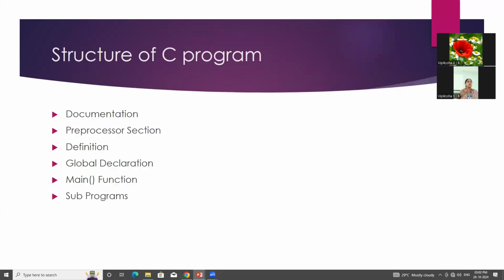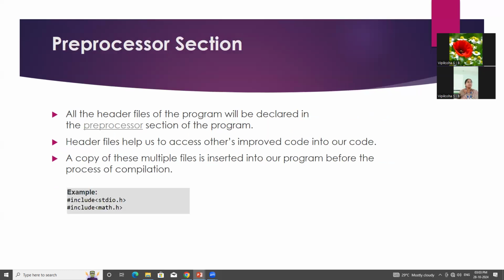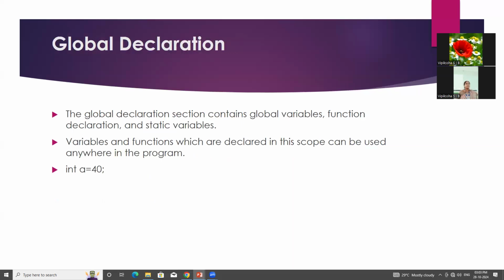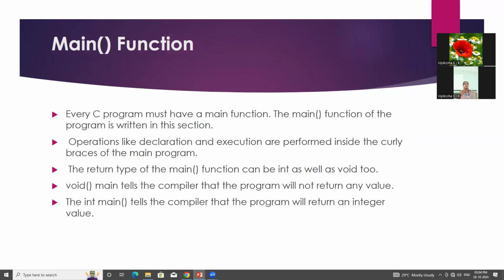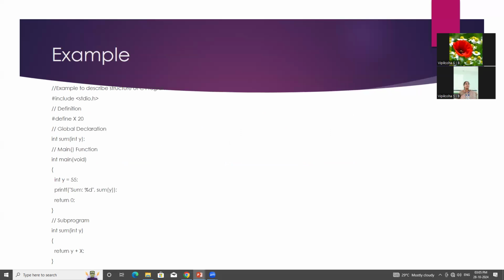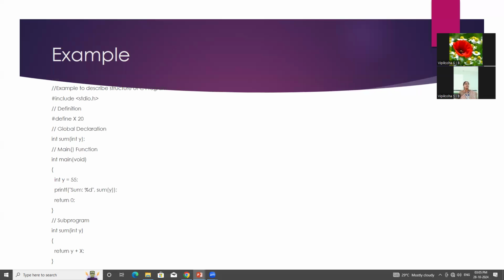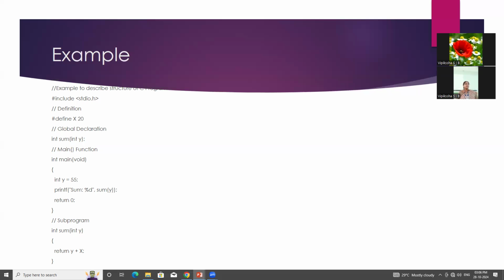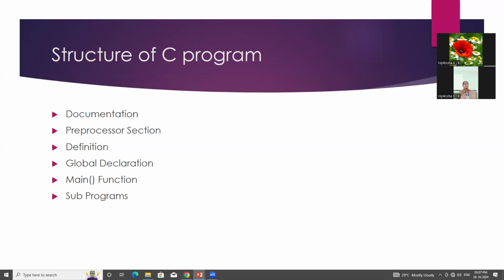Lecture video on Structure of C program by Nivodhini M K